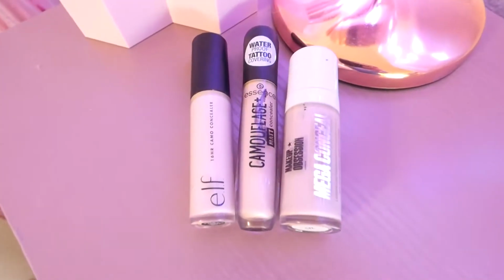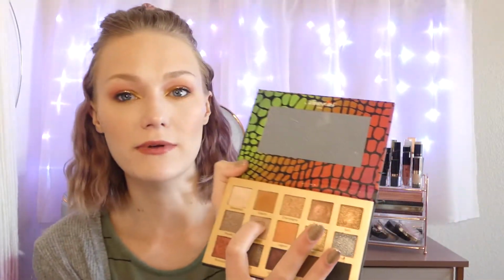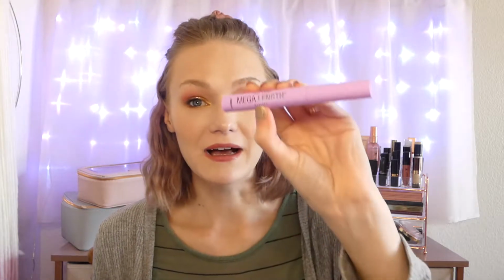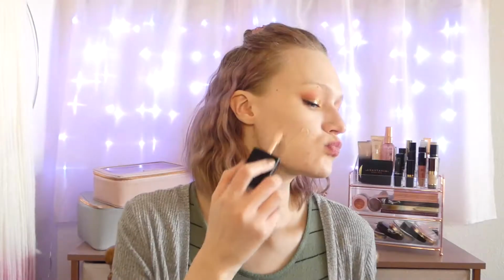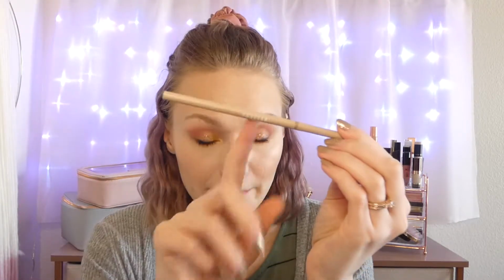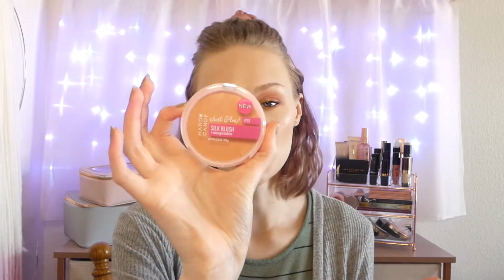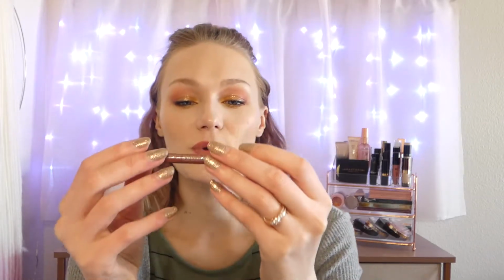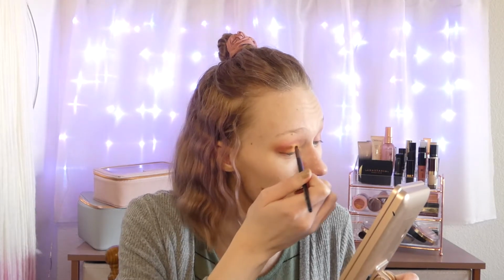My Favorites From my $99 and Under Brand New Faces Videos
My favorite products from my Brand New Faces videos from the $99 and under category.

- Kleancolor Frameous Lash & Brow
( I don't think they make this product anymore)
- Brow Tame Setting Gel